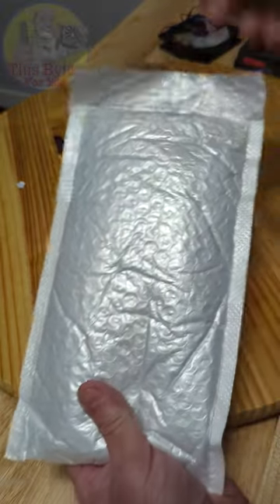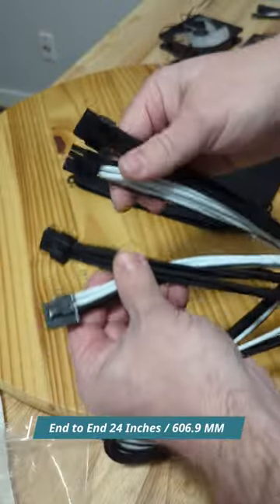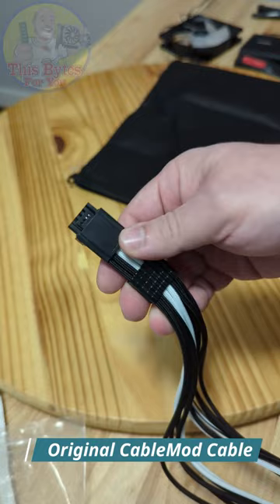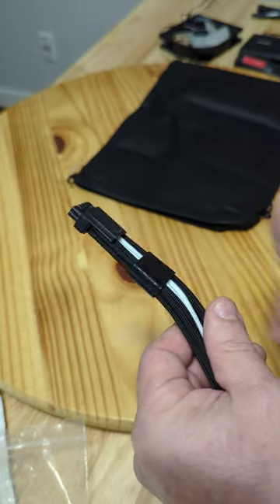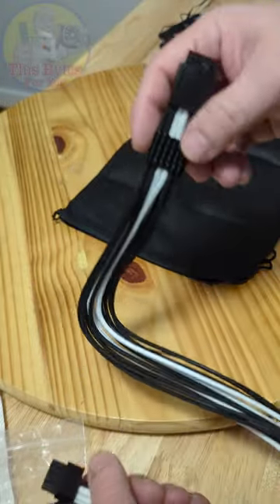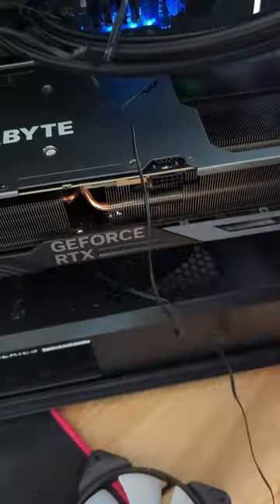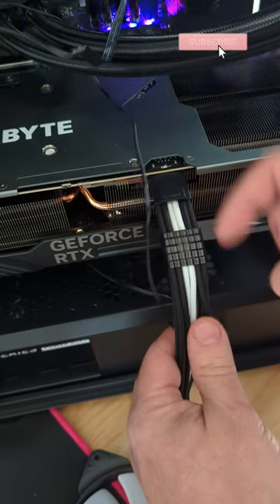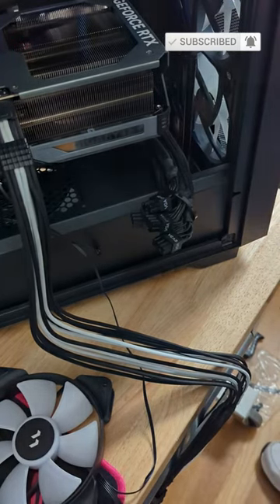CableMod NVIDIA 12VHPWR Replacement Cable - First impression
Just received my CableMod NVIDIA 12VHPWR Replacement Cable, after 2 weeks for use on the RTX 4090.